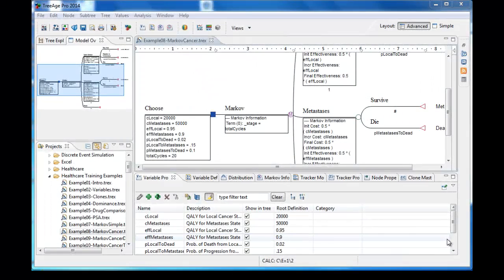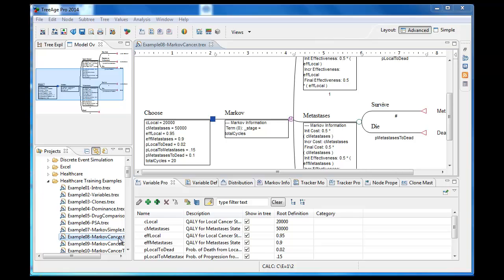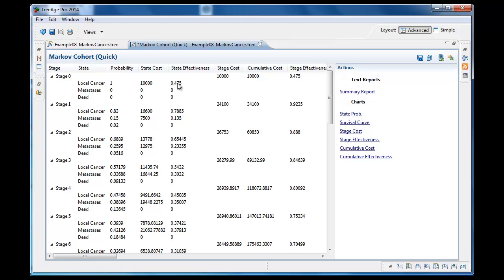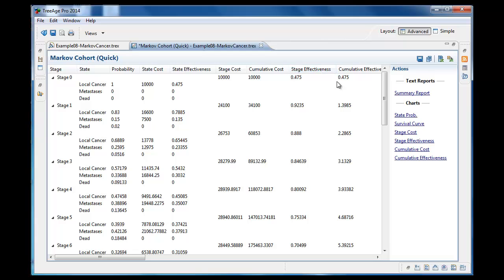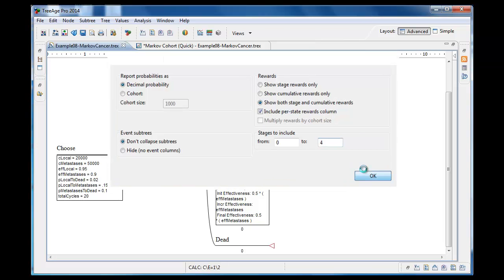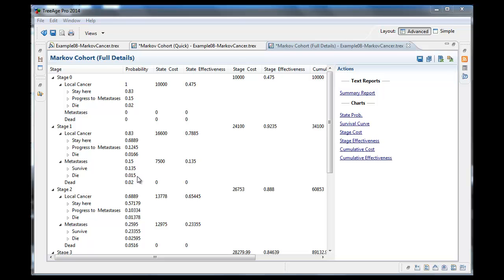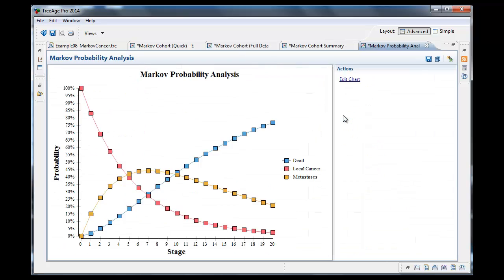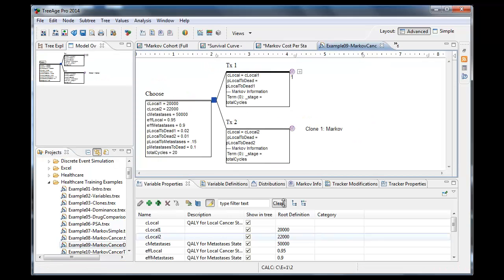Analyze a Markov Model in TreeAge Pro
This demonstration shows you how to analyze a Markov Model using TreeAge Pro. It builds on two previous demonstrations which explore both the concepts and building a Markov model for a cohort. The demonstration looks at the output generated, how to generate Survival Curves, State Rewards and the split of cohort by State.